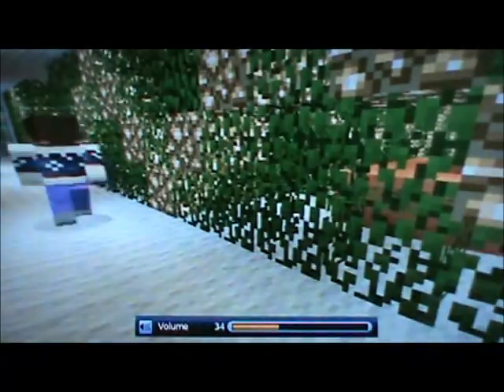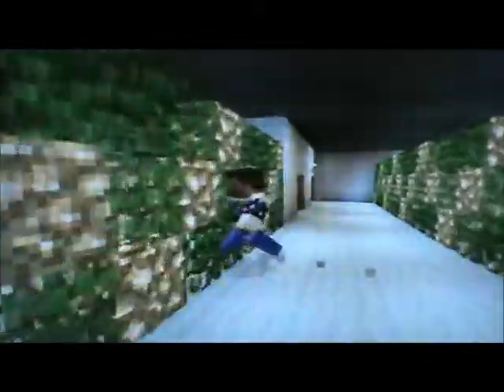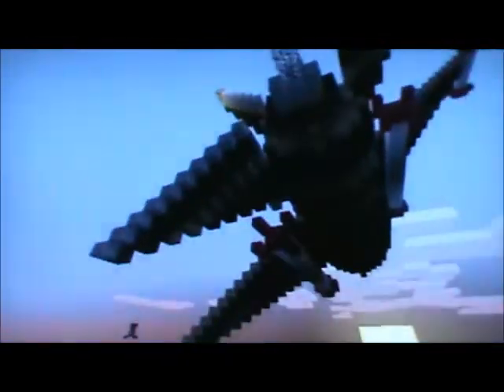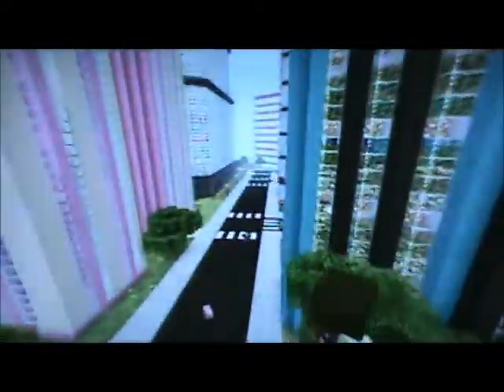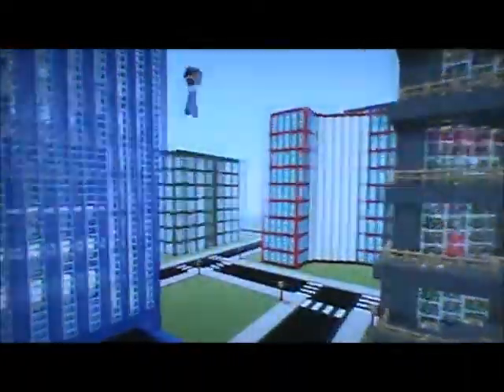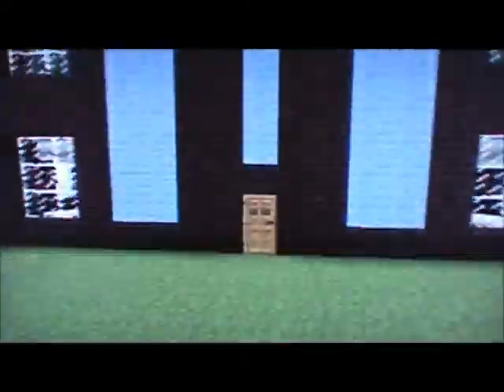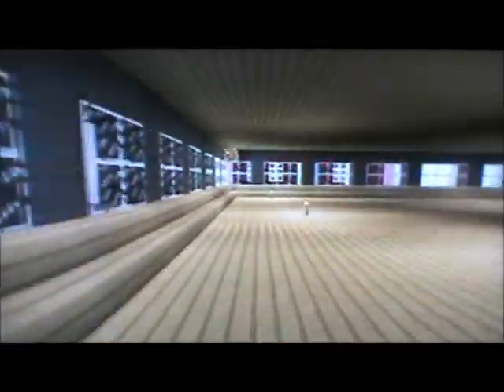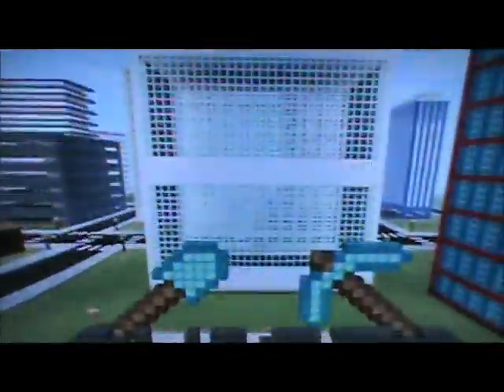Avista City Tour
MarkSter48 and Codyrule take you on a tour through Avista!

PSN:
MarkSter48
Codyrule